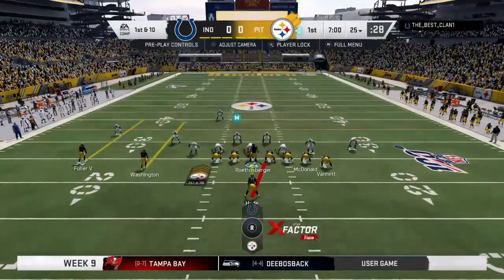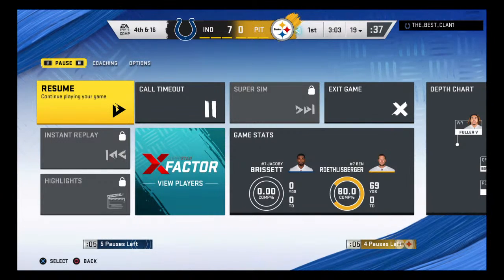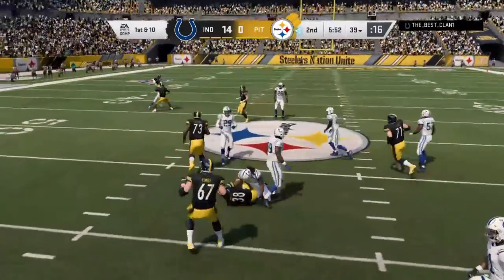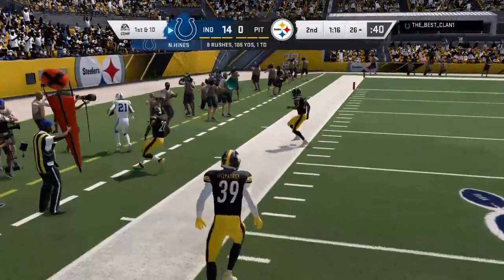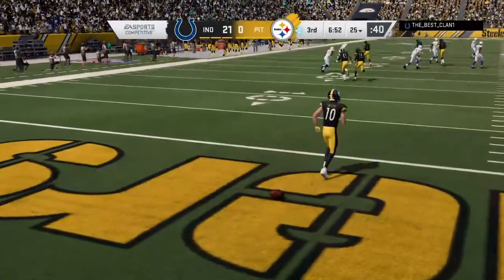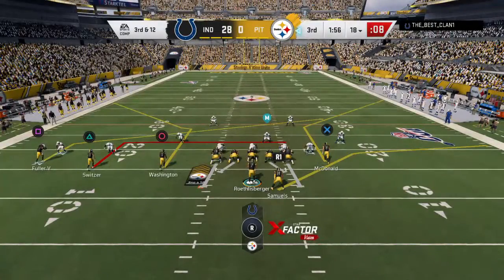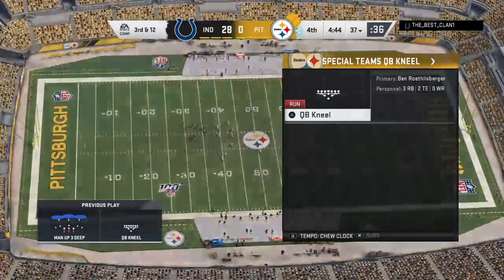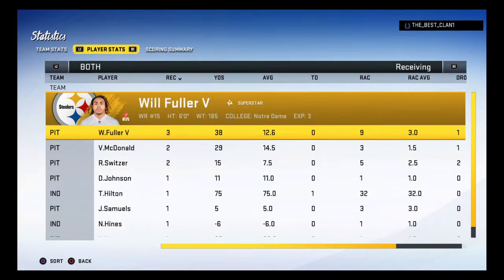MmmmhDonut's Live PS4 Broadcast